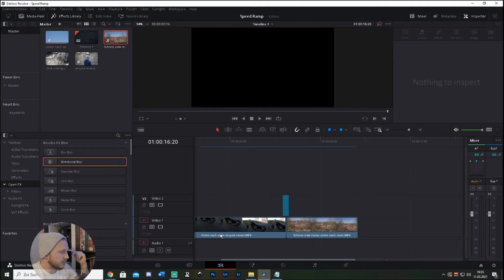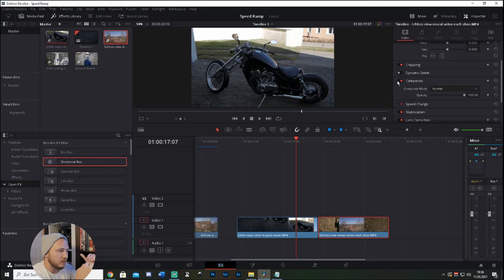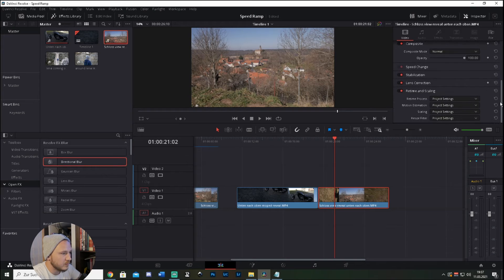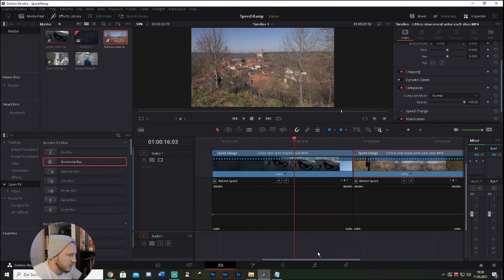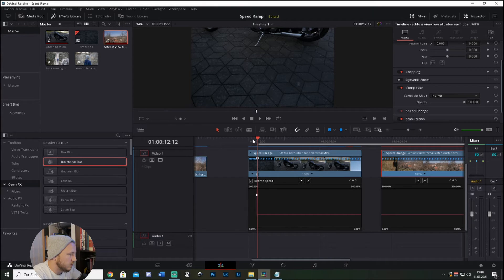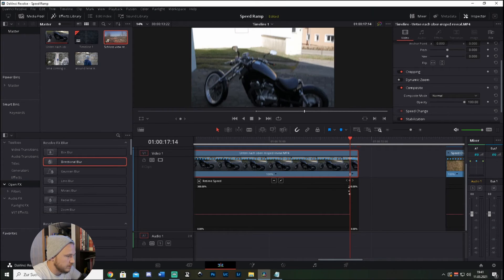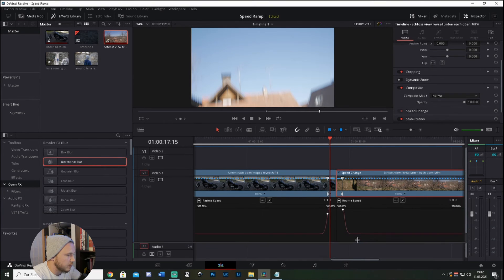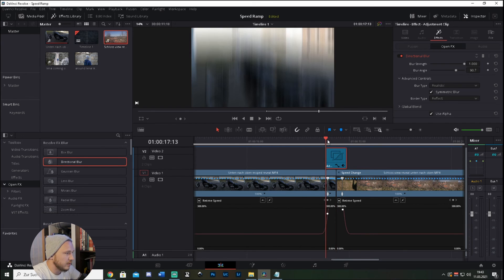Speed Ramp made EASY in Davinci Resolve 2021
This is a tutorial on how to do the speed ramp in davinci resolve 17 in 2021 within a few seconds! Everybody can do this simple technique to bring their videos to the next level!

I hope you liked the video, if so, please consider leaving a like and a subscription so you dont miss out on any further content!

Gear that I use:
SD Card: